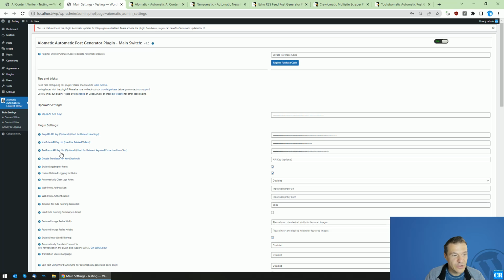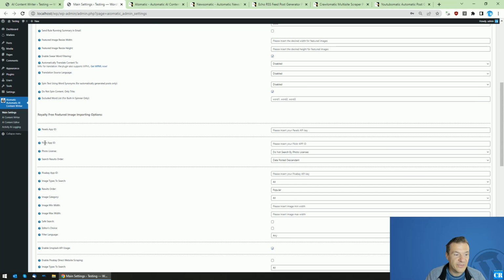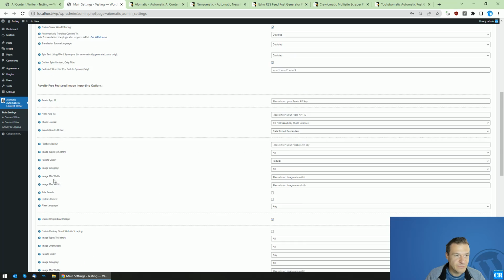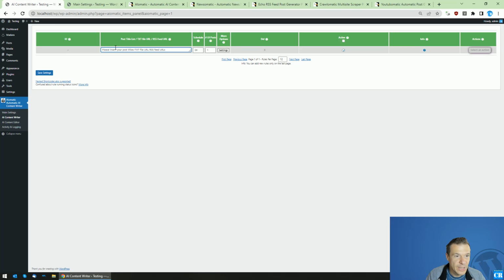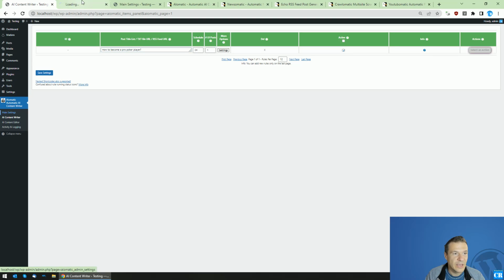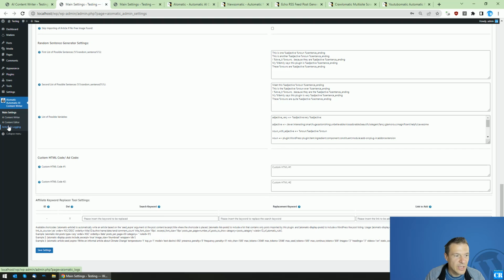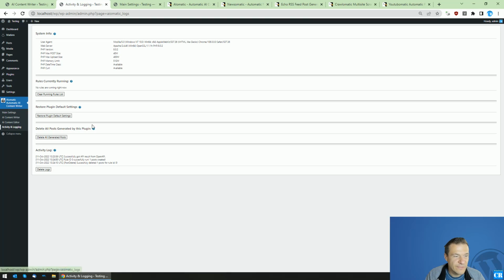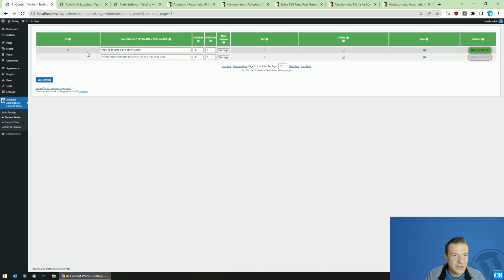TextRazor API integrated into my autoblogging plugins for better matching royalty free images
Many of my plugins are now updated, to get better matching royalty featured images generated for created posts. For details, watch this video!

🤔 ABOUT THIS VIDEO 👇
The plugins listed above are now updated, they are able to use the TextRazor API to extract the most relevant keywords from titles of posts, so they will be able to get assigned the most relevant featured image possible, from the royalty free featured image importing sources (like Pixabay, Pexels, Flickr).

This will help increase the accuracy of royalty free images which are scraped from sites and assigned to autogenerated posts. Check this video for details!

▶ GEAR I USE IN MY VIDEOS 👇
Microphone: Trust GXT 252+ Emita Plus Streaming Microphone:

Szabi - CodeRevolution.